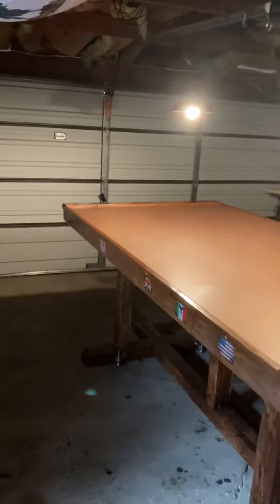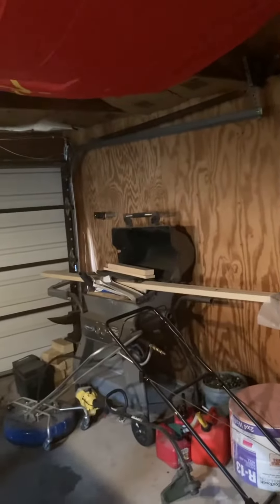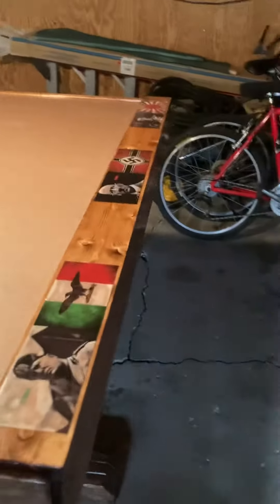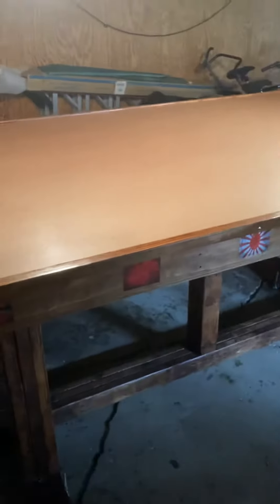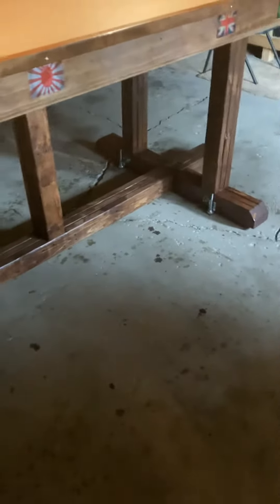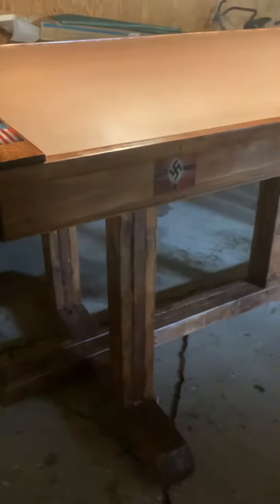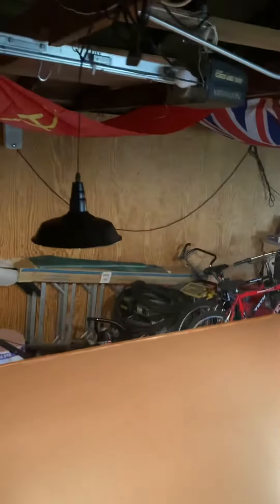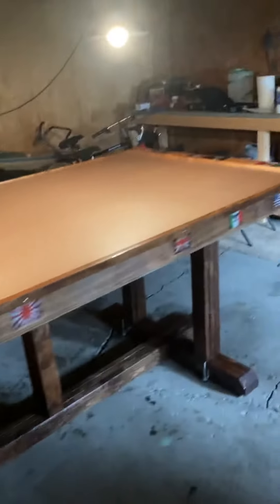My finished war table!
Finally completed! I am proud of my new dedicated game table for war games!